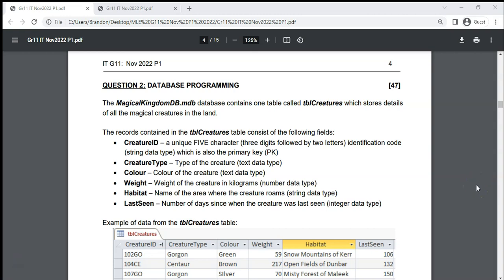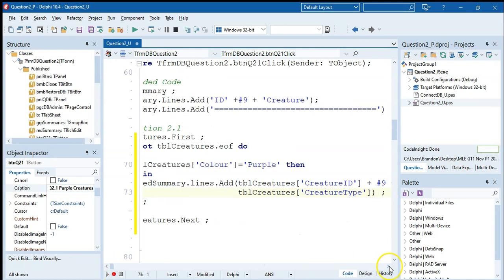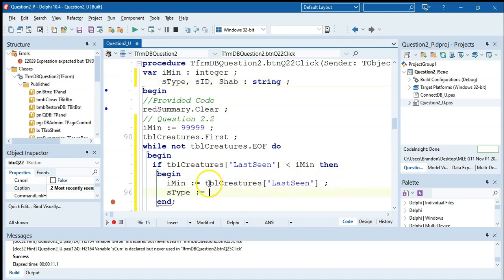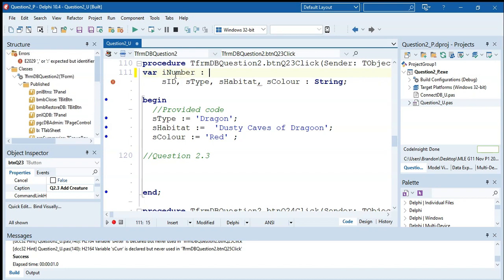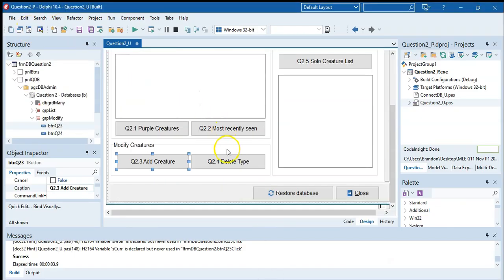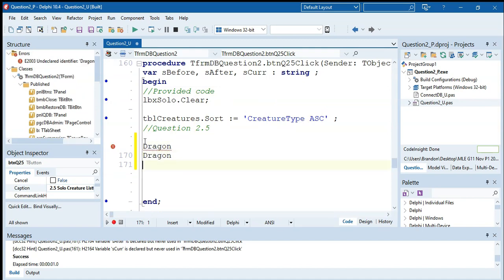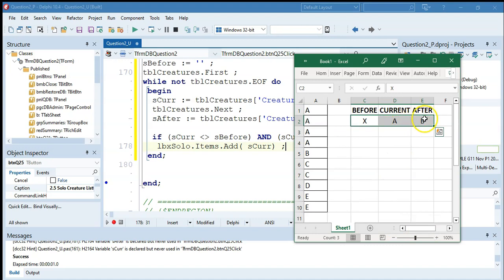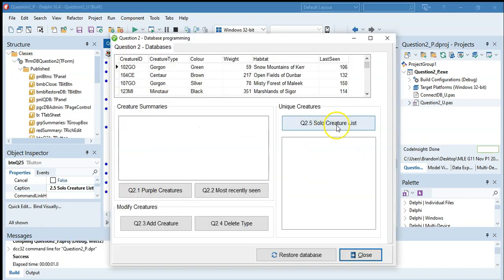Information Technology Grade 11 Paper 1 November 2022 Q2 - Database Programming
The Information Technology (IT) Grade 11 Paper 1 (Practical Exam) from November 2022 (created myself) Walkthrough.
We cover Question 2 which focusses on database programming.

0:00 Introduction
0:43 Question 2.1
4:19 Question 2.2
9:11 Question 2.3
14:20 Question 2.4
17:34 Question 2.5